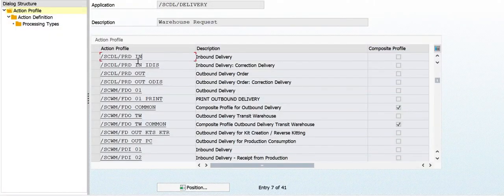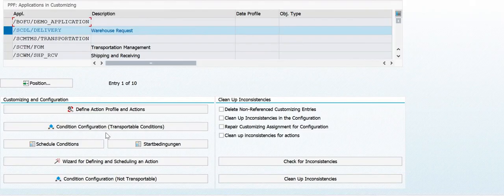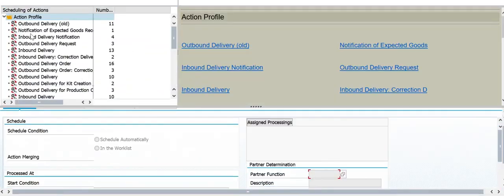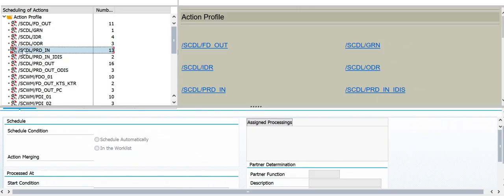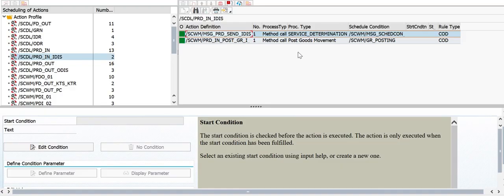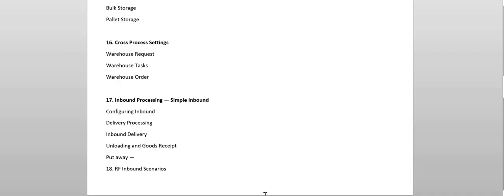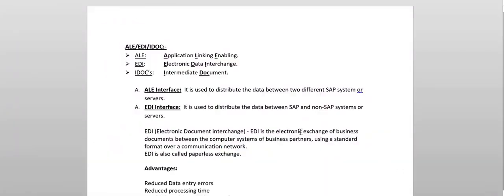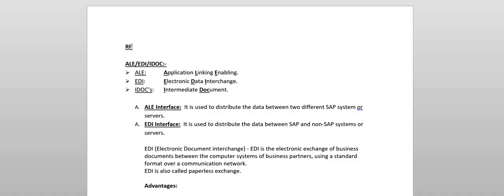SAP-EWM LEARNING || SAP EWM TRAINING BATCHES || Explained by MANS NAGAR